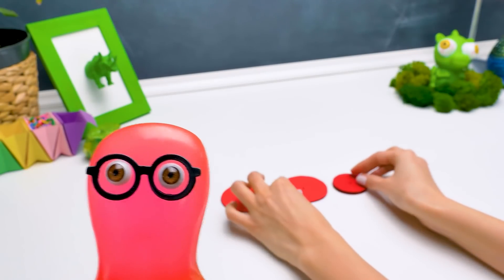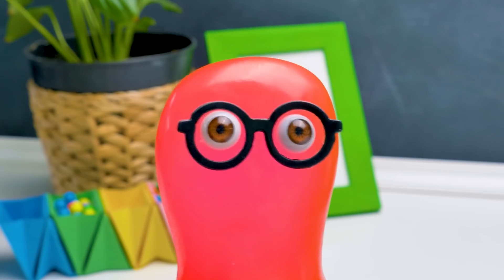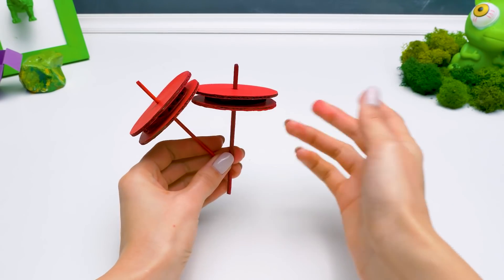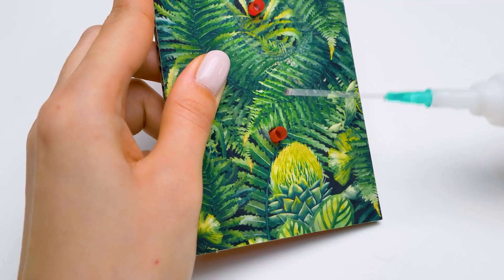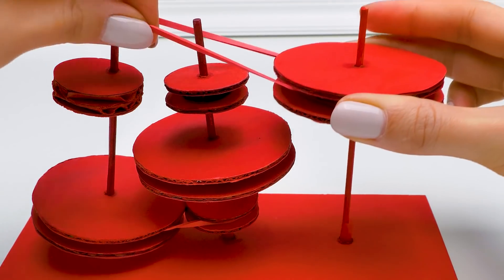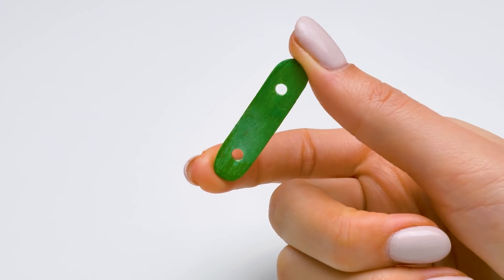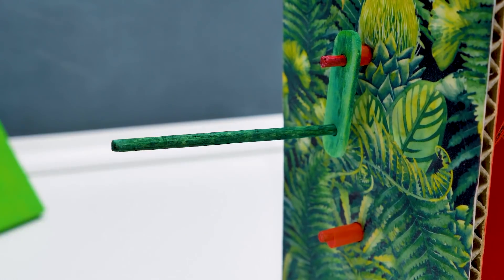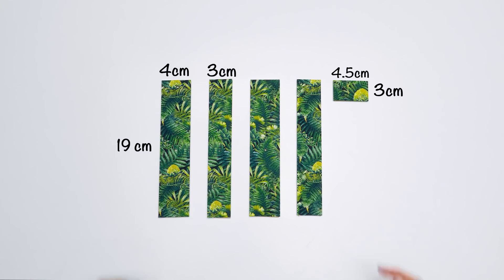Tự Làm Người Máy Khủng Long Bạo Chúa | Món Đồ Thủ Công Tuyệt Vời!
Các bạn đã bao giờ có những giấc mơ lạ kỳ chưa? Rồi giấc mơ lại biến thành sự thật? Whoa ... nổi cả da gà! Sammy đã mơ về một món thủ công đáng kinh ngạc vào đêm qua đấy!

Nó tuyệt vời đến nỗi Ngài Khoa Học Thiên Tài đã vội vàng vẽ lại những gì cậu ấy thấy! Người máy quái thú đã lướt qua những bụi cây và truyền cảm hứng cho Sam để chế tạo ra người máy khủng long bạo chúa của riêng mình với hàm răng khổng lồ và một động cơ!

Tất nhiên, Sue sẽ hỗ trợ Tiến sĩ Thiên Tài với nhiệm vụ khó khăn này! Nhưng thật ra cậu ấy cũng thực sự thích ý tưởng tạo ra một con khủng long bạo chúa máy móc từ bìa cứng đấy! Và có vẻ họ là những đồng nghiệp hoàn hảo trong việc làm thủ công!

Robot khủng long tuyệt vời này sẽ được làm từ nhiều bộ phận khác nhau hoạt động bằng dây chun. Phần chân dài của người máy sẽ di chuyển nhờ động cơ bên trong. Ở bên ngoài, con khủng long sẽ trông giống như thật - với hàm răng sắc nhọn và vẻ ngoài đáng sợ! Hãy tự mình trải nghiệm nhé!

Muốn biết rõ hơn không nào? Hãy xem video tự làm mới của chúng tớ nhé!

Và xem thêm các món thủ công bìa cứng đáng kinh ngạc trên kênh của chúng tớ nha!

Theo dõi kênh của Sam và nhấn yêu thích để tạo động lực cho Sam làm tiếp các video phục vụ các bạn nhé!

NHẠC CHỦ ĐỀ được CẤP PHÉP TIÊU CHUẨN ÂM NHẠC:

Tiêu đề: Cuckoo